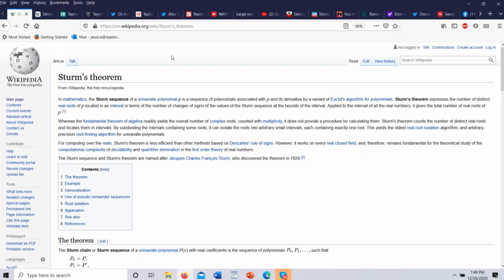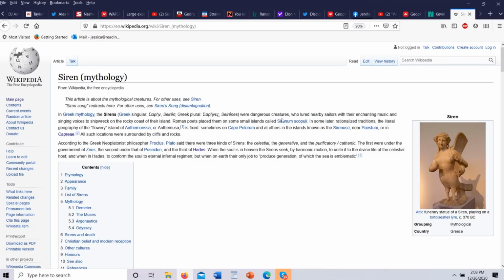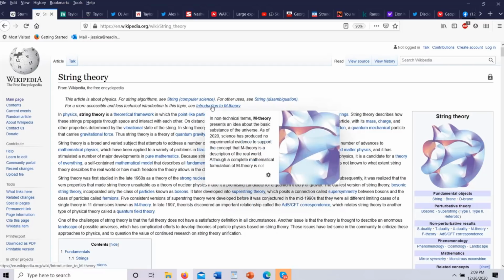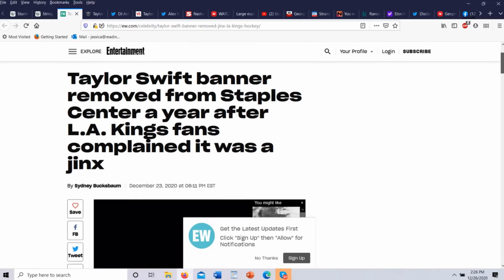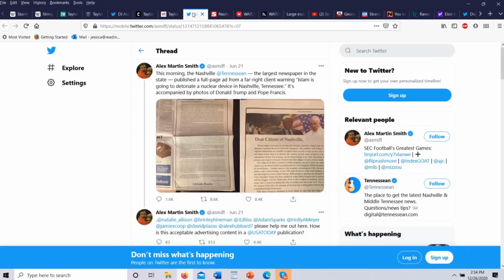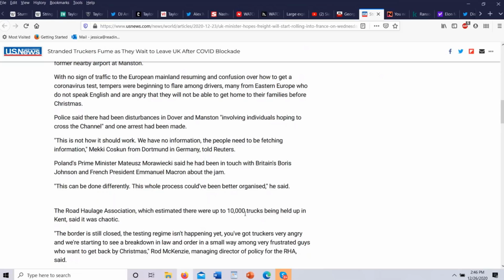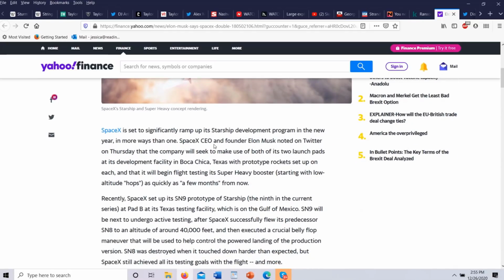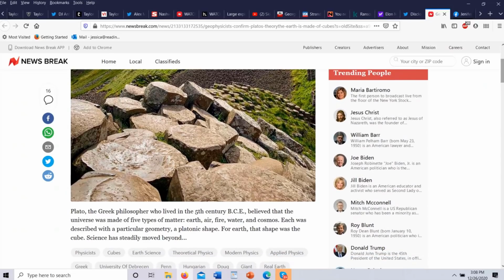12-26-2020 Disclosures with Peter the Insider - Nashville, Cyborg babies, K.Spacey message and more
(CLICK SHOW MORE FOR LINKS AND INFORMATION)

Hello everyone, and thank you for joining us today. Peter the Insider joins us today to discuss a variety of topics and articles as well as he explains how the Shaw house tried to bypass the matrix for their agendas. Than you for watching.

LINKS

Peters Mint Tea Recipe:
8 Cups water
3 mint tea bags (raw mint is better)
1/4 cup raw honey
1/2 lemon
1 tbs cinnamon
Brew mint for 30 min, allow to cool, then add honey, cinnamon, & lemon juice.
Refrigerate & reheat one cup at a time if you would like.
One cup in the morning & evening.